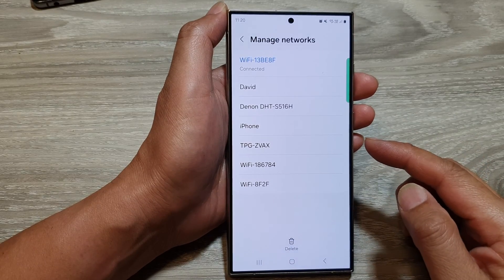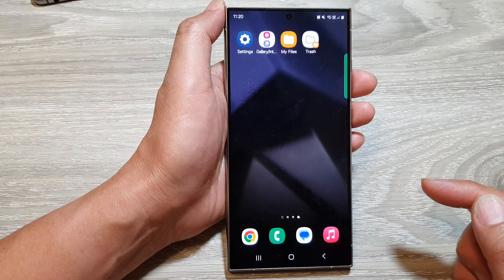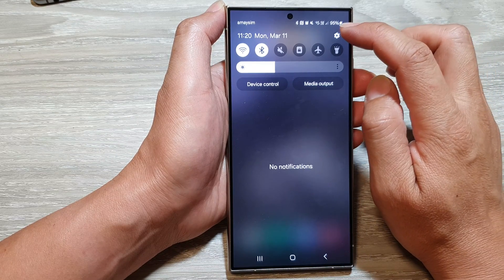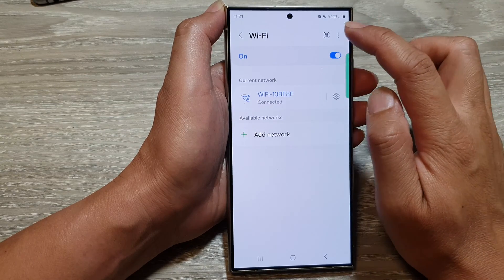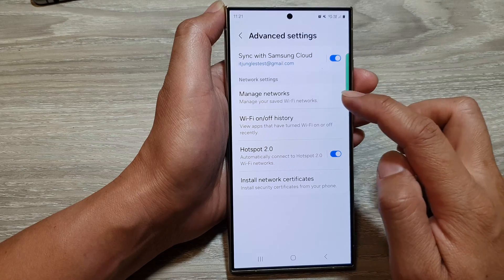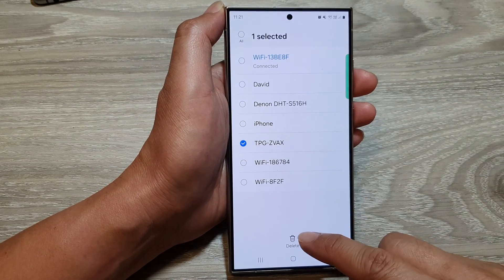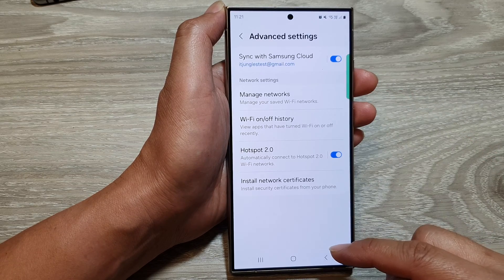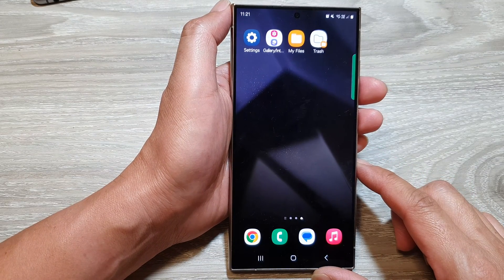Galaxy S24/S24+/Ultra: How to Delete Unwanted Wifi Network From Appearing In the List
Is your Galaxy S24 overflowing with forgotten Wi-Fi networks? Don't waste time scrolling through endless options! This video reveals how to quickly delete unwanted Wi-Fi networks and clean up your connection list on your Galaxy S24, S24+, and Ultra running Android 14. We'll show you two simple methods to forget those pesky networks in seconds, freeing up space and making it easier to find the connections you actually use. No more Wi-Fi confusion!

Take control of your connections!

What you'll conquer:

- Finding the Wi-Fi settings on your Galaxy S24.
- Two methods to forget Wi-Fi networks (including a hidden option!).
- Saying goodbye to forgotten connections.